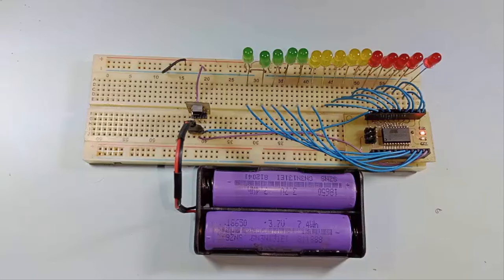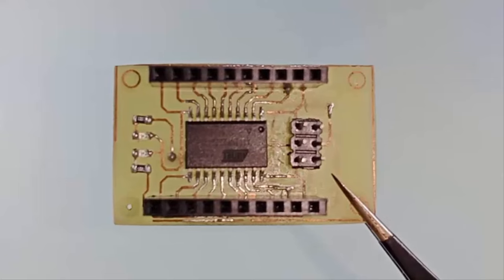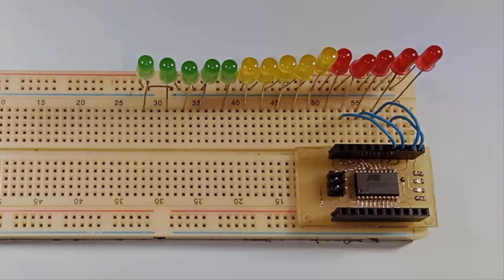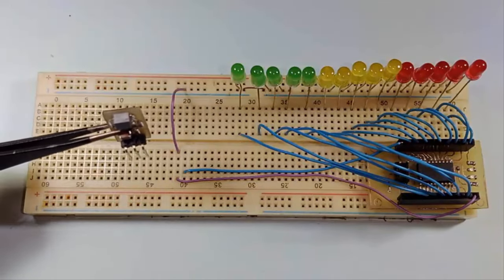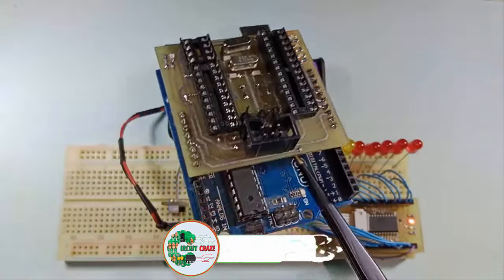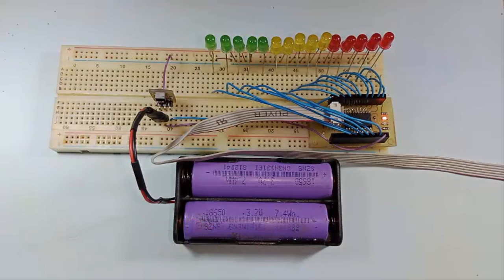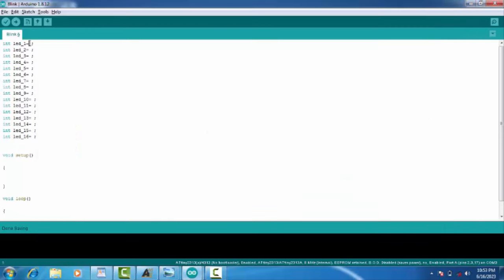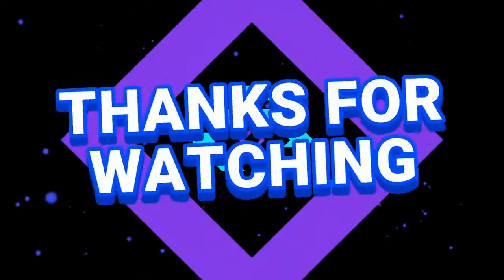Arduino IDE Compatible Best Microcontroller Module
Small DIY Arduino Board on 2 Layer PCB | Top 10 Arduino Projects

arduino
arduino projects
arduino project
arduino nano projects